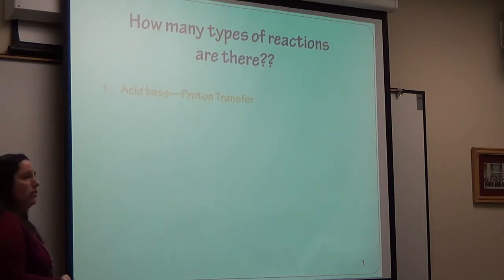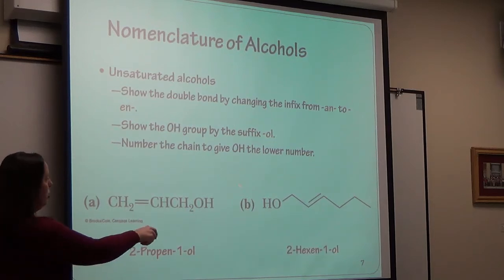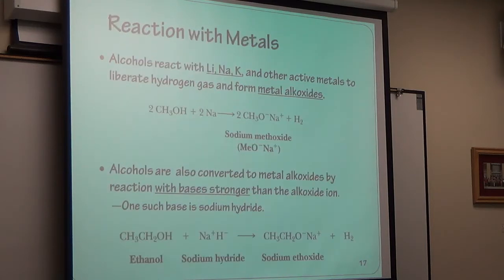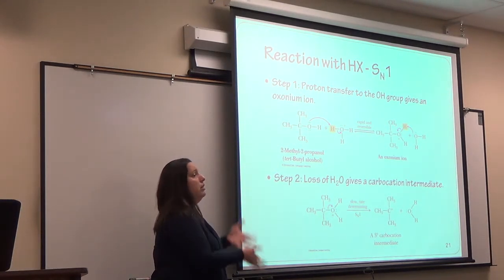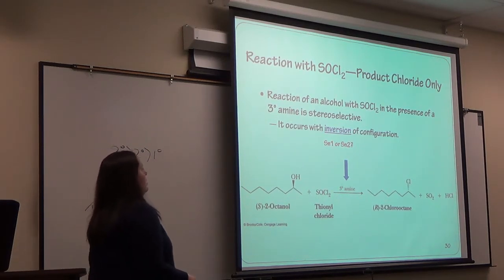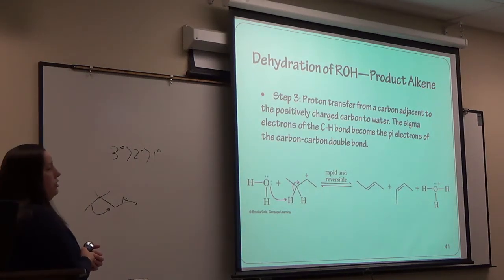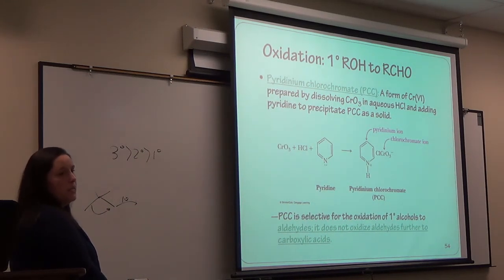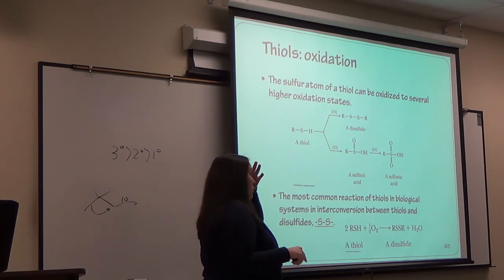CHEM 334 Ch 10 Alcohols